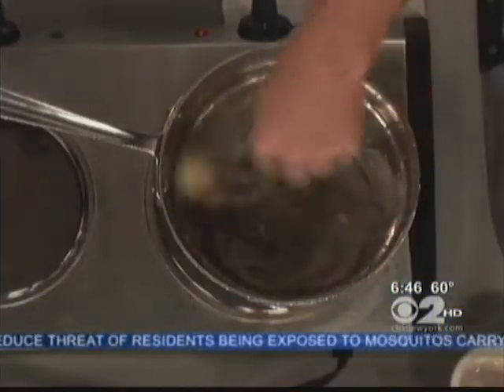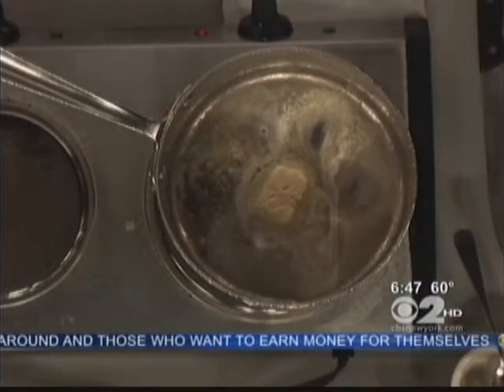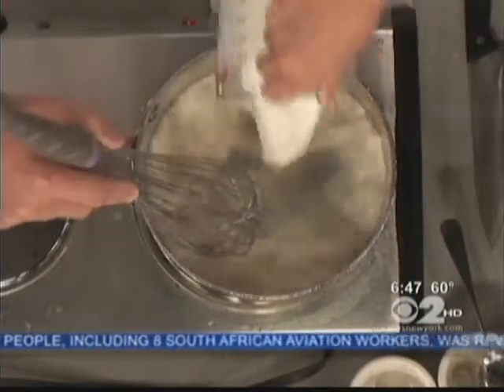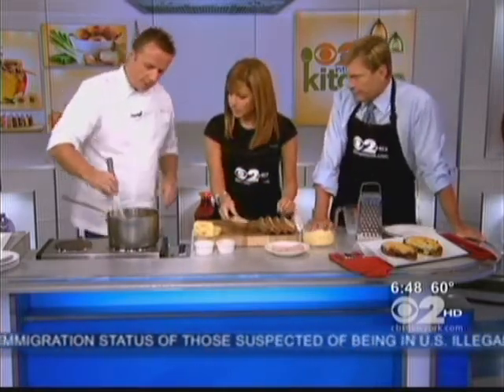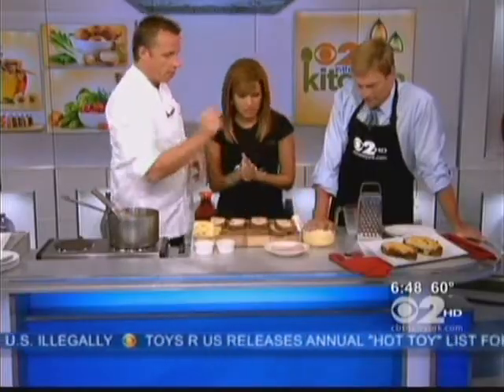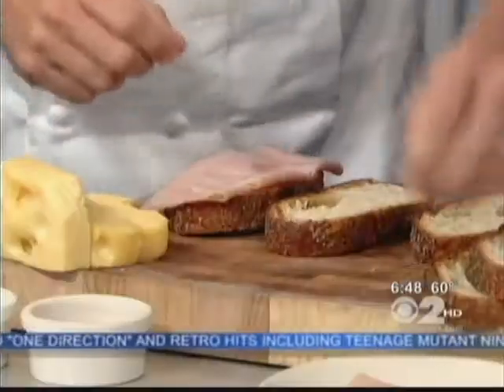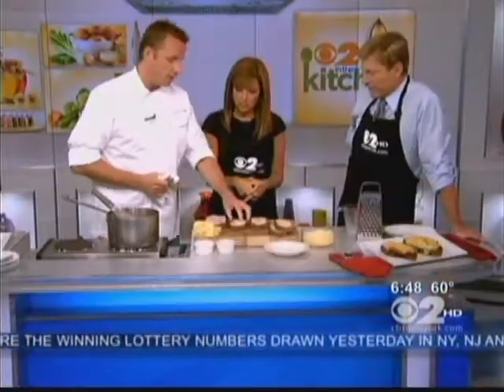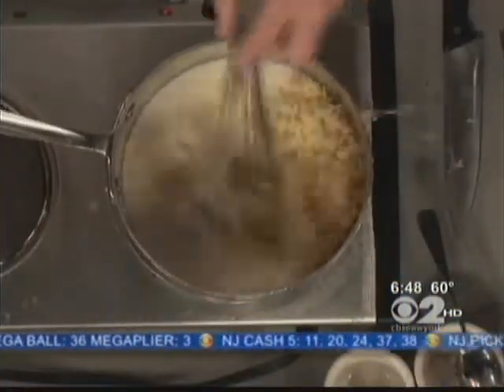Le Taste of France on CBS with Marc Murphy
NEW YORK (CBSNewYork) -- Celebrity Chef Marc Murphy stopped by the CBS 2 studios to cook up the French classic Croque Monsieur and discuss Le Taste of France, New York's first ever two day exhibition dedicated to French cuisine and the French way of life. It takes place Sept. 29-30.